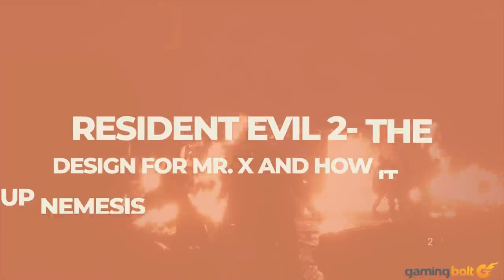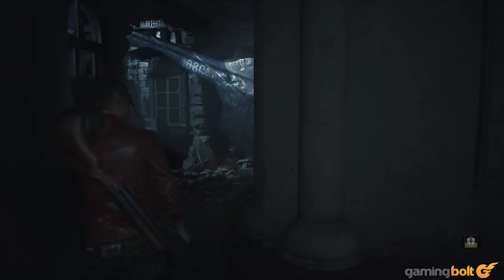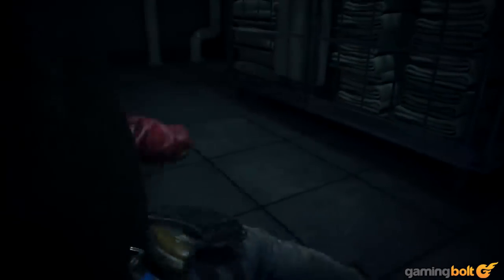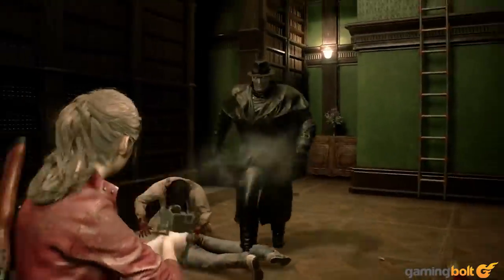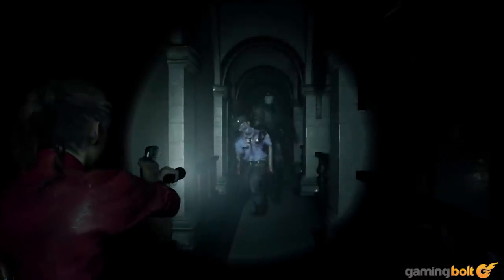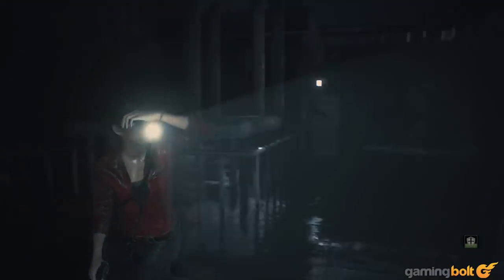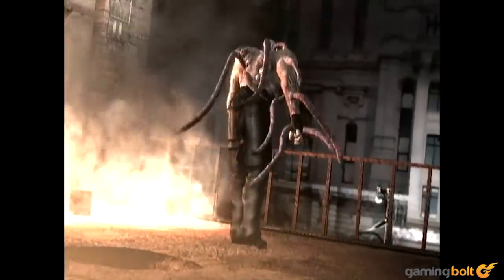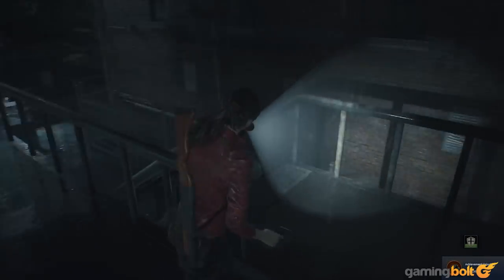Deciphering The Design of Mr. X, And How He Sets Up Nemesis For A Resident Evil 3 Remake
No single enemy in all of Resident Evil 2, not even the Lickers, encapsulates the game's style of horror as well as the Tyrant- the hat-wearing, trench-coat clad, hulking and menacing Mr. X. Resident Evil 2 can be exhaustingly intense when it really wants to be, and make its players feel suffocated under the weight of its oppressive atmosphere- it's no coincidence that when that does happen (and it happens a lot), Mr. X is somewhere in the vicinity.